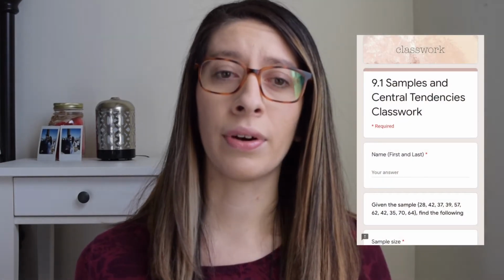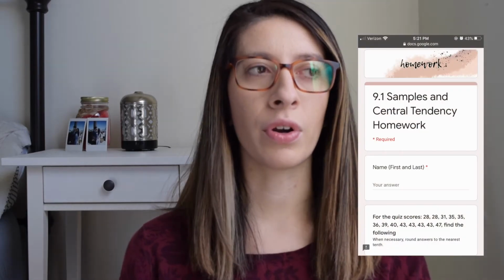My Distance Learning Tools | TEACHER VLOG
Distance teaching? Teaching online? Trying to survive COVID-19 as a teacher? SAME!

Here are 5 resources I am using during this unusual time of distance learning. If you are using something I did not mention, leave it in the comments! I'd love to hear what other educators are doing right now.

I teach middle and high school math at a private Christian school!